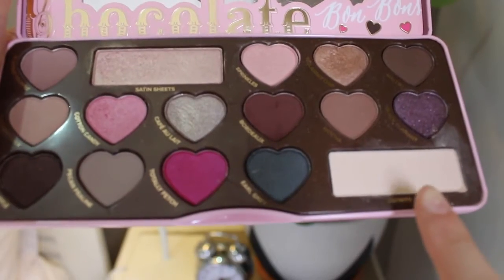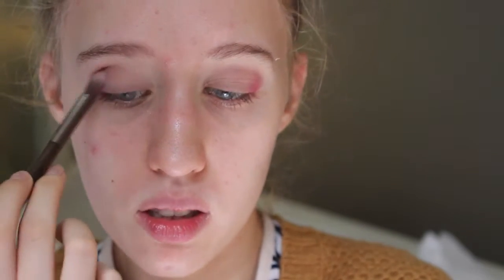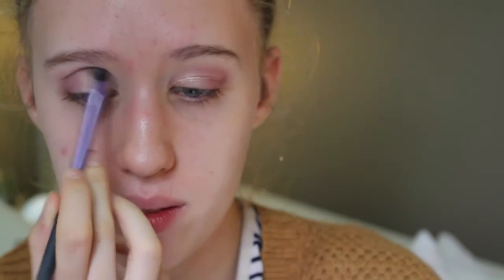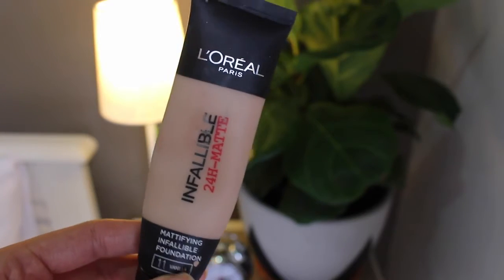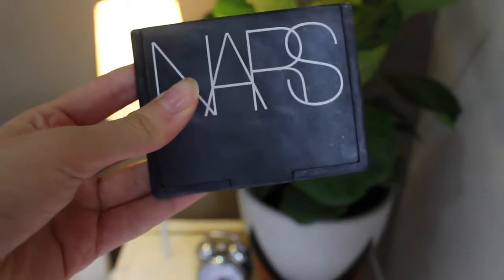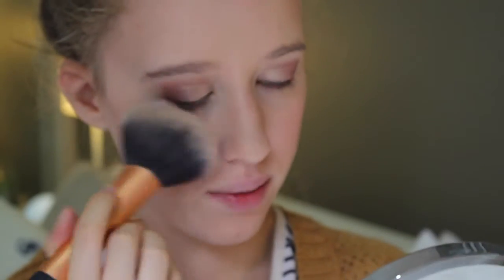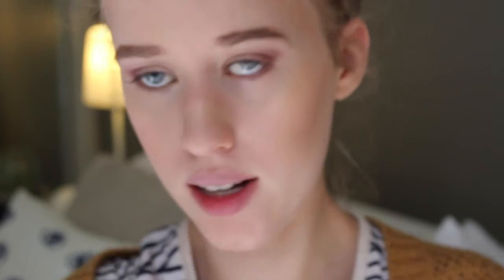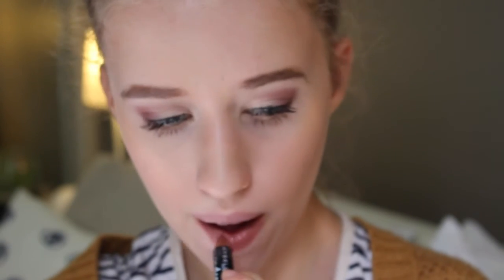BURGANDY AND GOLD MAKEUP TUTORIAL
Products Used:
Urban Decay Original Primer Potion
Too Face Chocolate Bonbons Palette
L’oreal Infallible 24-hour Matte Foundation
Borjouis Aqua Blush
Becca Highlighter in Champagne Pop
Australis Oh Hai Brow Kit
Maybelline Brow Drama
Stila Stay All Day Liqued Eyeliner
Maybelline Lash Sensational Mascara
Maybelline Lip Drama in Nude Perfection

Brittany